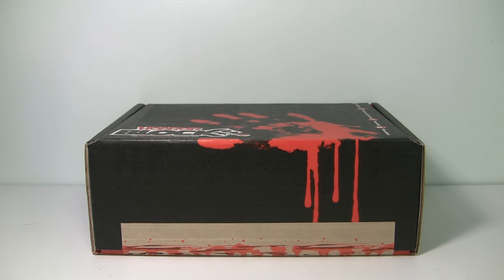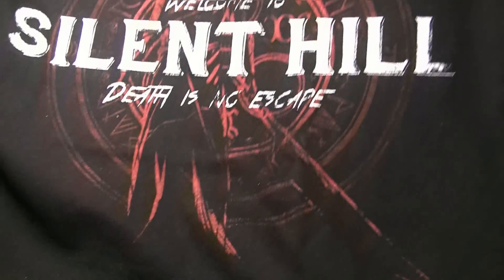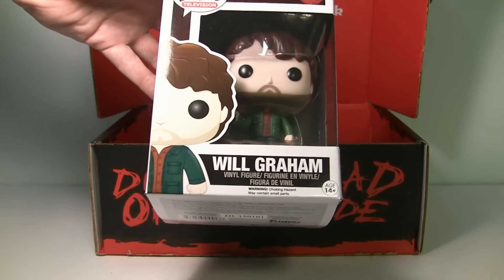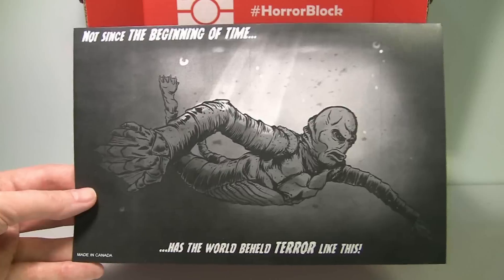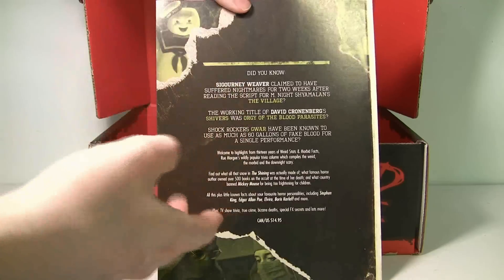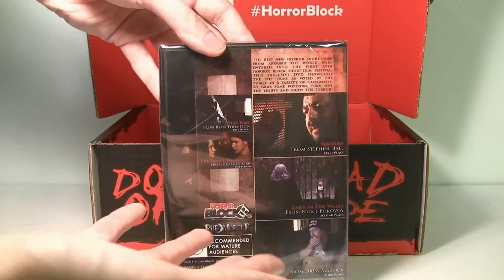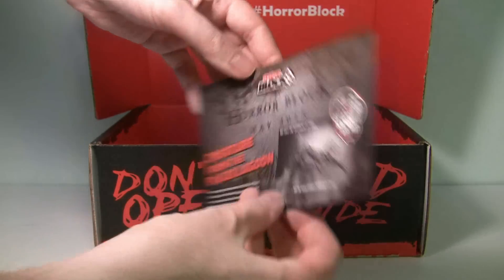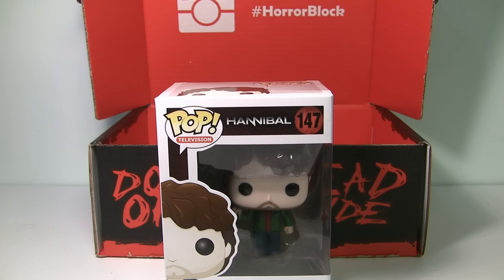Horror Block Unboxing! May 2015 to June 2015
Check out this video where I unbox my horror block subscription box for May 2015 and see all the cool stuff I get!